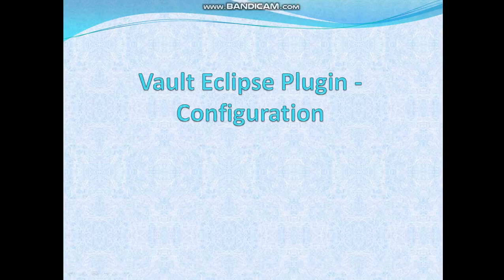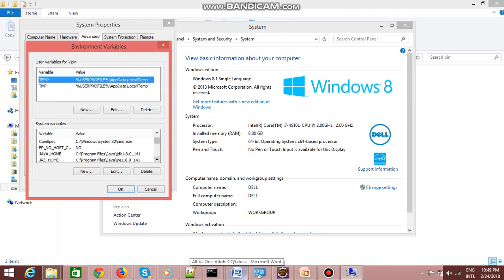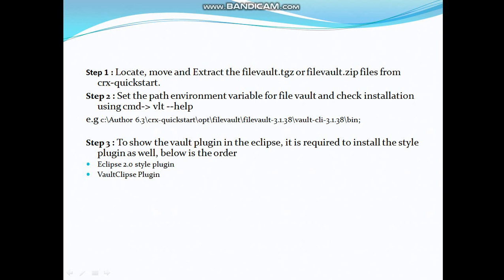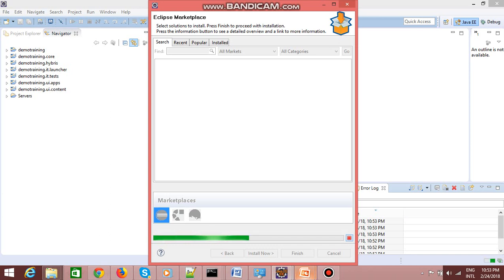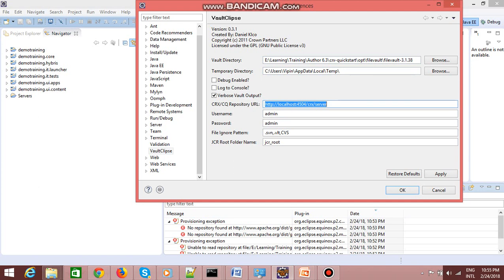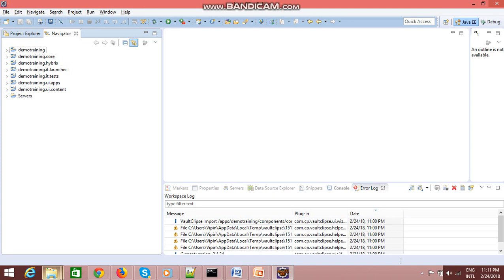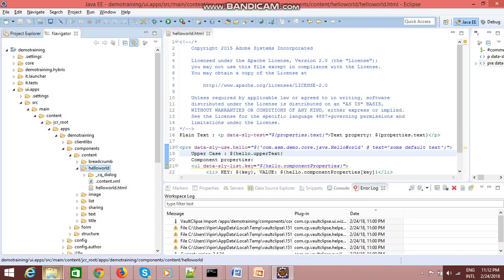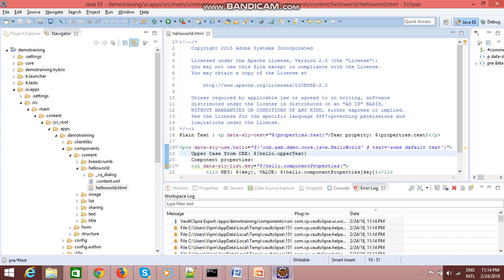9/50 Vault Eclipse Configuration and Sync files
(9of 50) Video shows how to sync files between AEM and eclipse using vault eclipse plug in, also how you can setup the plug in.